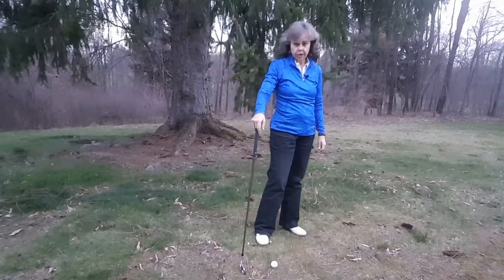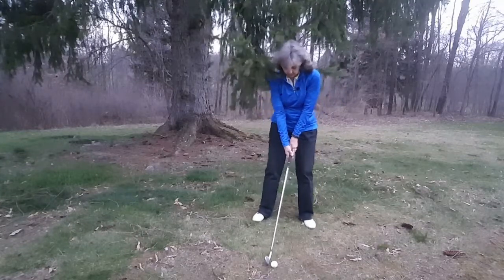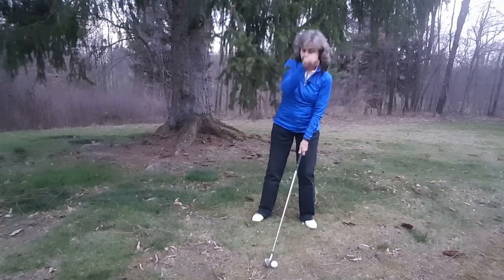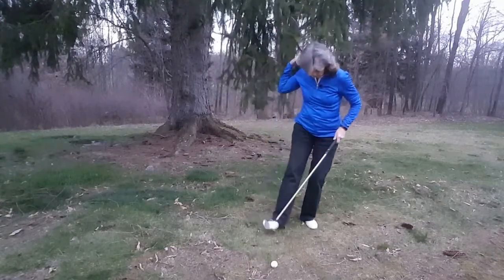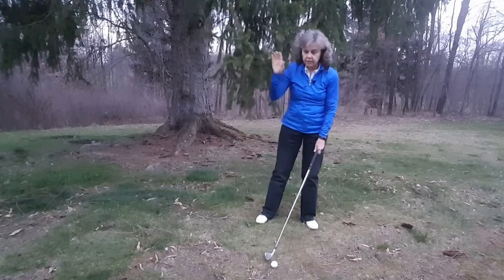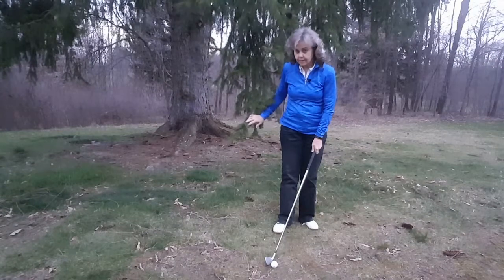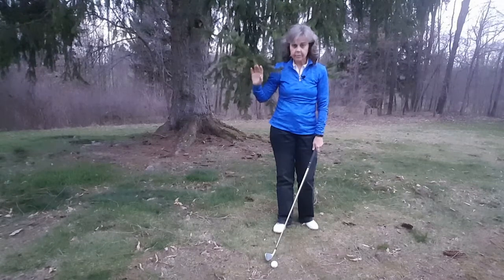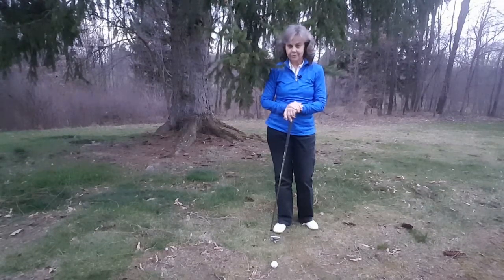Simplifying the Rules of Golf (Building a Stance) (Rule in Description Below)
Elaine Carson
Teaching Professional
The Perfect Swing Golf School
463 N. Duffy Road
Butler, Pa.  16001

Thanks for visiting our Youtube Channel and we hope this information will assist You in Your Pursuit of Lifelong Game Improvement!

Elaine

13-3. Building Stance
A player is entitled to place his feet firmly in taking his stance, but he must not build a stance

13-2/1 Explanation of "Fairly Taking His Stance"

Q.Rule 13-2 states that a player must not improve the position or lie of his ball, the area of his intended stance or swing or his line of play or a reasonable extension of that line beyond the hole by moving, bending or breaking anything growing or fixed (including immovable obstructions and objects defining out of bounds). An exception permits a player to do so in "fairly taking his stance." What is the significance of "fairly"?

A.Without "fairly," the exception would permit improvement of position or lie, area of intended stance or swing or line of play by anything that could be said to be taking a stance. The use of "fairly" is intended to limit the player to what is reasonably necessary to take a stance for the selected stroke without unduly improving the position of the ball, his lie, area of intended stance or swing or line of play. Thus, in taking his stance for the selected stroke, the player should select the least intrusive course of action which results in the minimum improvement in the position or lie of the ball, area of intended stance or swing or line of play. The player is not entitled to a normal stance or swing. He must accommodate the situation in which the ball is found and take a stance as normal as the circumstances permit. What is fair must be determined in the light of all the circumstances.

Examples of actions which do constitute fairly taking a stance are:

    backing into a branch or young sapling if that is the only way to take a stance for the selected stroke, even if this causes the branch to move out of the way or the sapling to bend or break.
    bending a branch of a tree with the hands in order to get under the tree to play a ball.

Examples of actions which do not constitute fairly taking a stance are:

    deliberately moving, bending or breaking branches with the hands, a leg or the body to get them out of the way of the backswing or stroke.
    standing on a branch to prevent it interfering with the backswing or stroke.
    hooking one branch on another or braiding two weeds for the same purpose.
    bending with a hand a branch obscuring the ball after the stance has been taken.
    bending an interfering branch with the hands, a leg or the body in taking a stance when the stance could have been taken without bending the branch.

Penalty for Breach of Rule:

Match play - Loss of hole; Stroke play - Two strokes